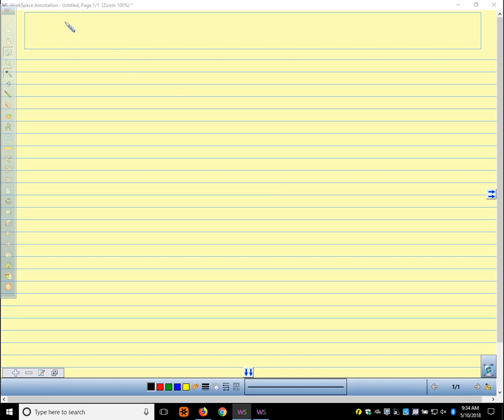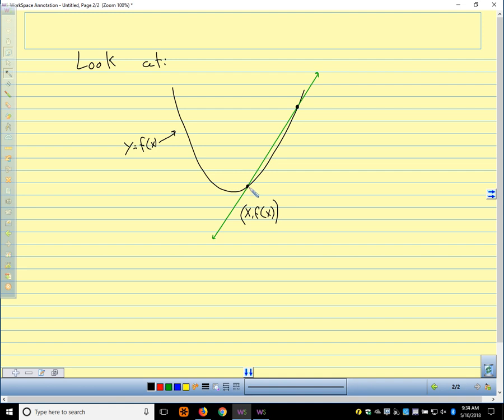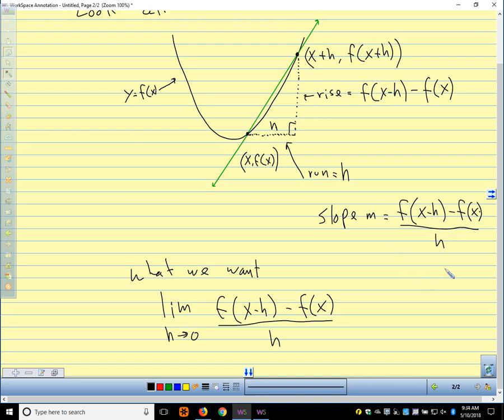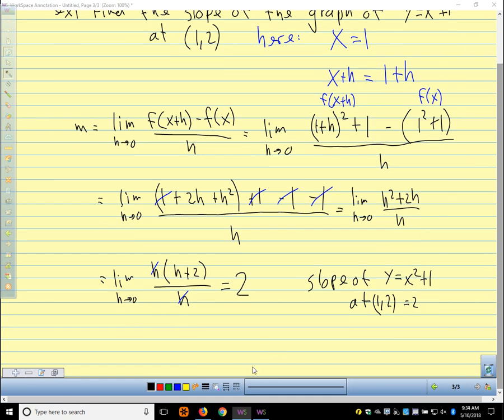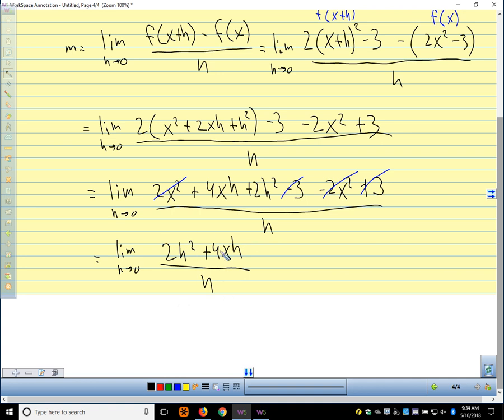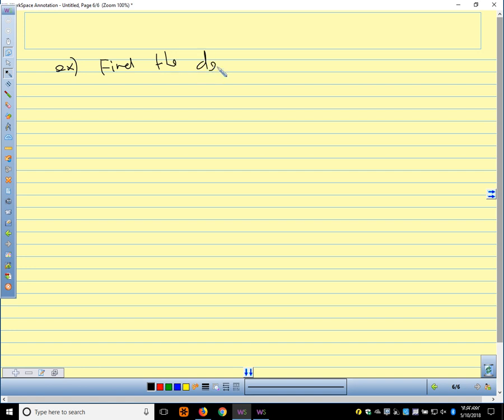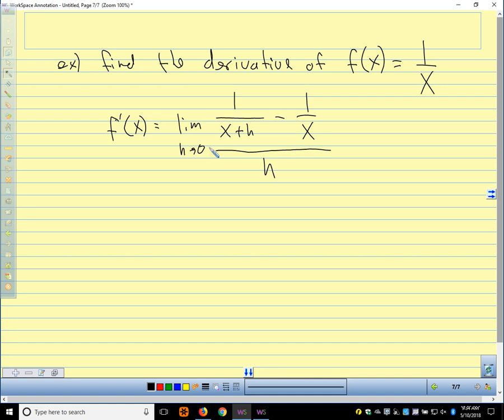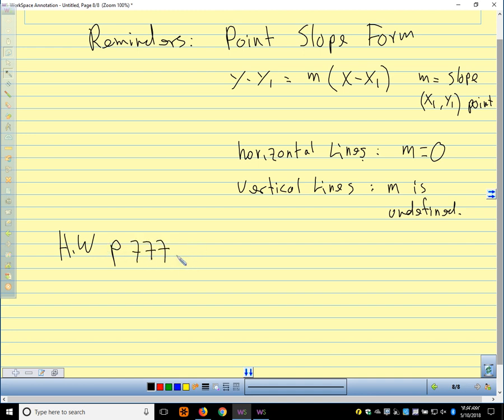Adv Pre Calc 2018 11.3 Slope as a Limit